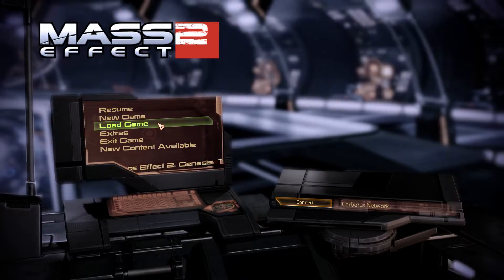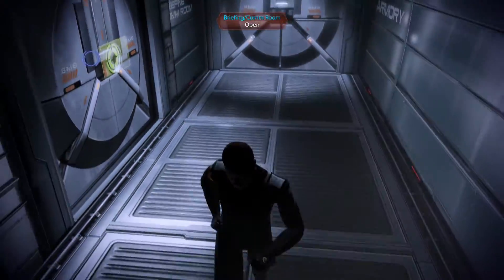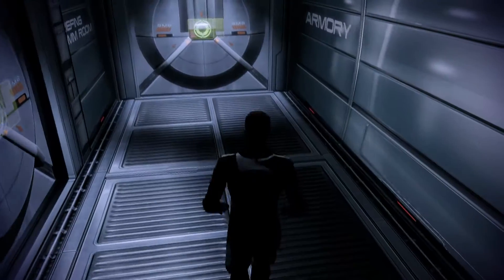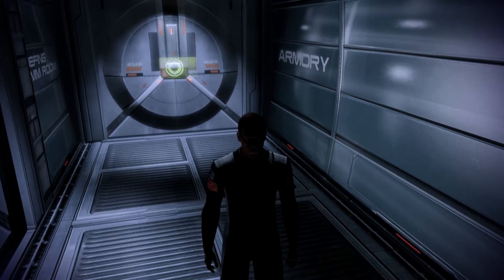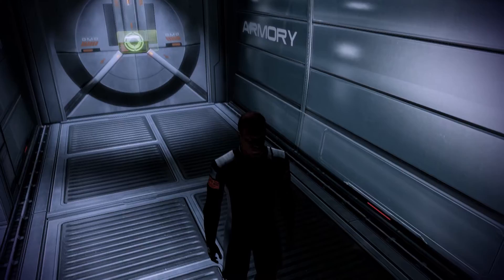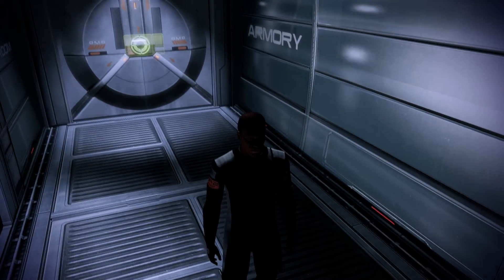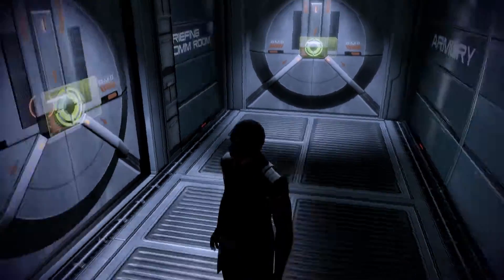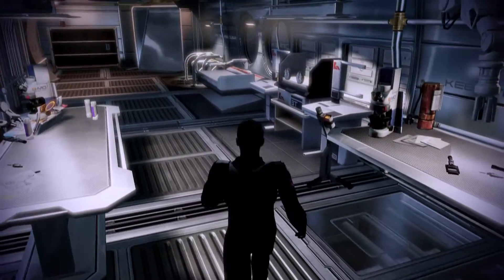(2) 2xSGSSAA - Mass Effect 2 ALOT AA comparison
2x sparse grid supersampling antialiasing, set in transparency AA but applies to both from what I can tell. This is using NVIDIA default antialiasing compatibility flags, but they differ from those suggested in antialiasing guides; compare this to video #6.

Tell me which one you prefer.